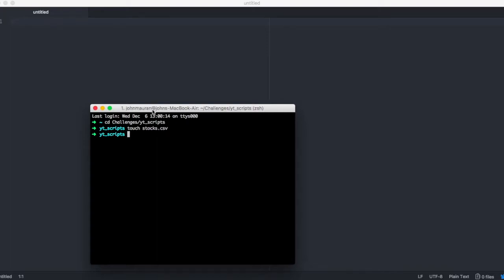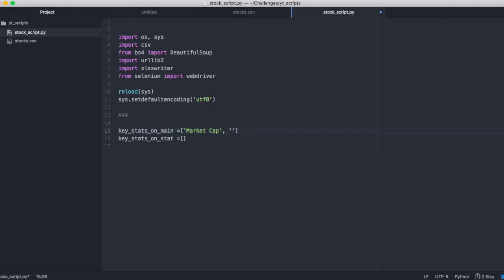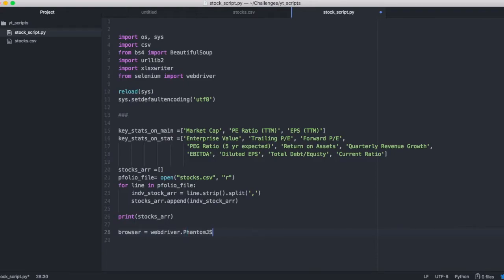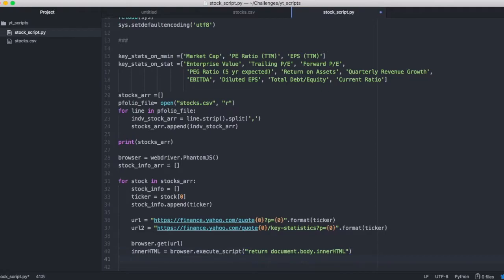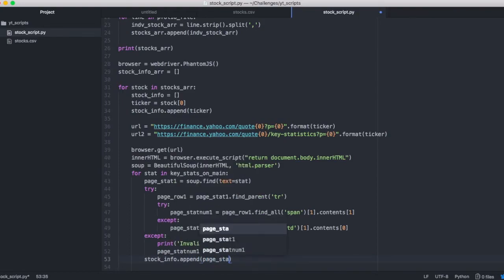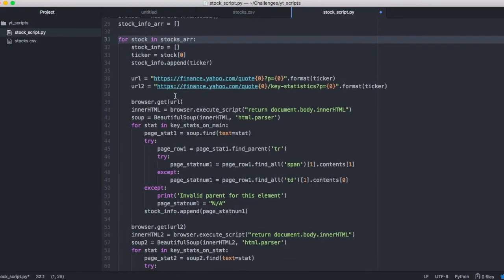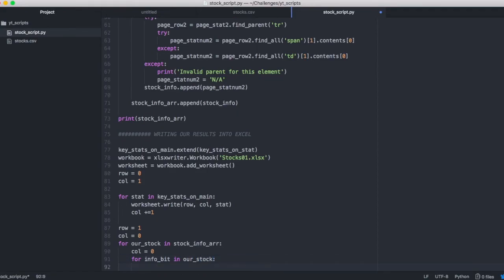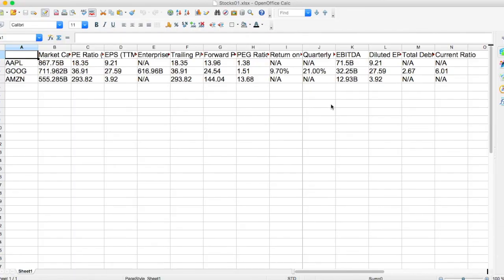How to: Write a Python Script that scrapes Yahoo Finance into Excel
In this video I'll teach you how to write a script that returns all the key statistics you want on the stocks that you want from Yahoo Finance and then scrapes it into an Excel file.

Hopefully some people will find this useful because Yahoo Finance has apparently recently disabled their API, which is messing some people up.

Feel free to check out the other projects there!